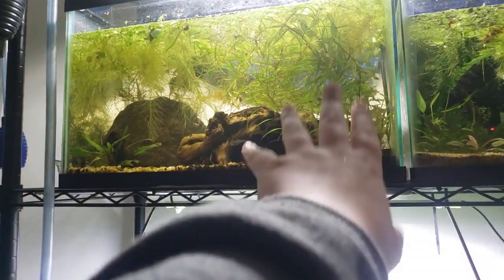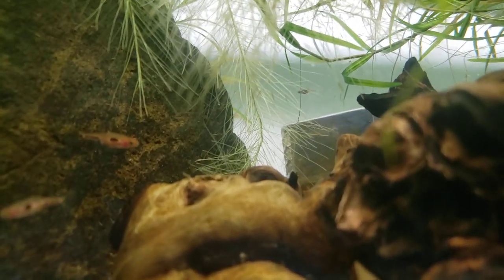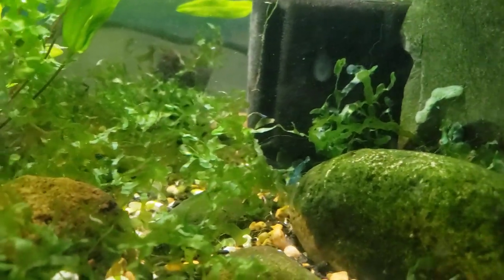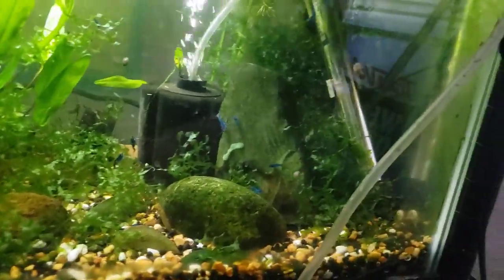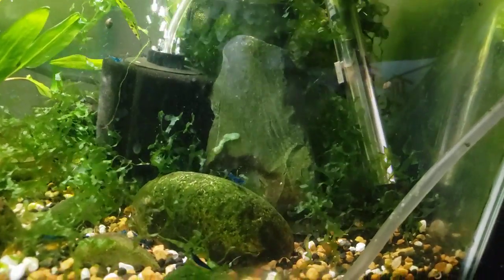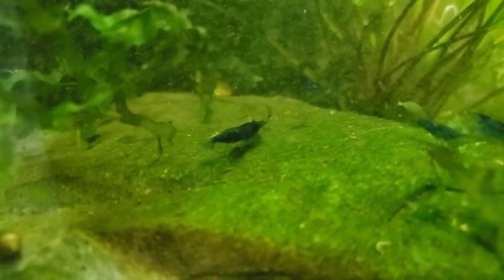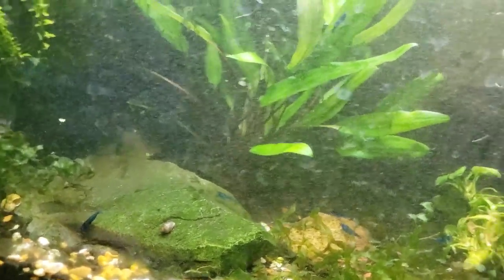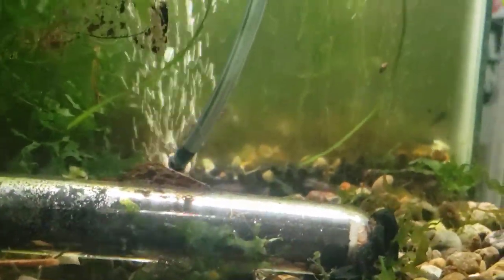Breeding Nano Fish Species In Shrimp Tanks! How I Breed Bettas, Rasboras, Shrimp & Danios Together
Breeding Nano Fish Species In My Shrimp Tanks! How I Breed Bettas, Rasboras, and danios Together in a relatively small space. A great project for apartment fish keepers and hobbyists. Please feel free to search my channel's video archive to find species profiles on emerald dwarf rasboras (erythromicron), tinwini danios aka gold ring danios, One of the smallest nano fish species the "Phoenix rasbora" aka rabora merah, blue dream shrimp aka Neocaridina Zhangjiajiensis or davidi / cherry shrimp, and of course the lovely betta splendens!

Show us your Tanks, Fish, Shrimp and anything else. The Secret History Facebook Community

Here are some of my favorite songs to listen to while watching my aquariums. If you have Spotify, please feel free to follow the link below, mute one of my videos and let the music play away!

Tons of NEW APPAREL & MERCHANDISE COLORS AND CUTS!  From tank tops, hoodies, iphone cases, leggings and much more

MY FAVORITE ONLINE SHRIMP DEALERS   V

The Best Prices & Links to:
10 Gifts & Gadgets Under $10

Sera O-nip Fish Treat Tablets. Stick them to the glass of your tank and watch ALL YOUR FISH WILL SUDDENLY APPEAR. Try a 24 tab sample pack for $4. BUT, I recommend buying the larger pack from the start, as these are amazing.

20 Filter Media Bags For Only 9.99 killer Deal!

Tantouri Catapa Almond Leaves to add tannins, beneficial bacteria and natural looks to your aquarium. Each pack is pesticide & fertilizer free...perfect for shrimp, bettas, angel fish, tetras and catfish!

Seachem Flourish Root Tabs ( 6-12 months)

The 4 most useful fish meds starting with the Gram Negative antibiotic API Furan-2 under $10 along side ICH X, API ERYTHROMYCIN, API GENERAL CURE.

2 bags of the best shrimp and snail food out there!

(OVER 10. OOOPS!)